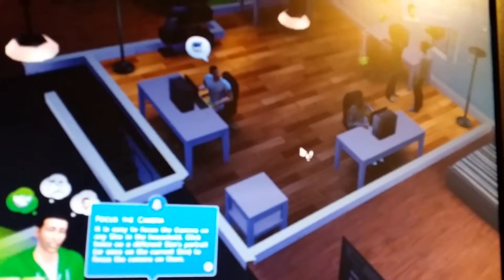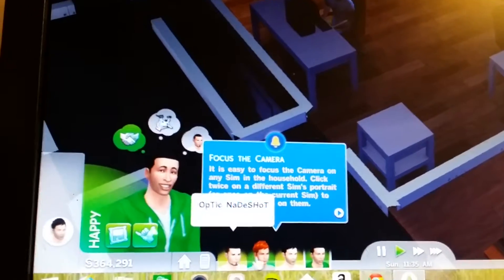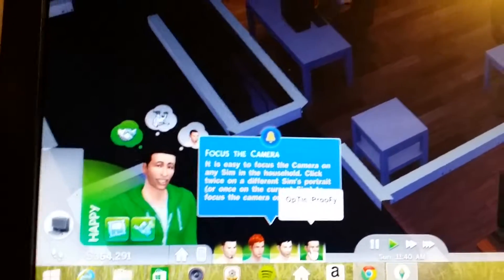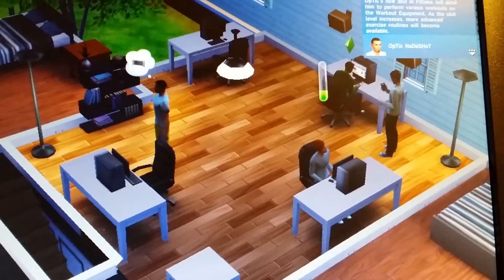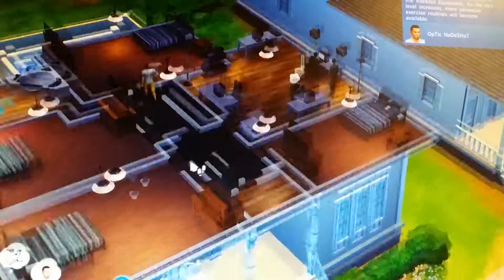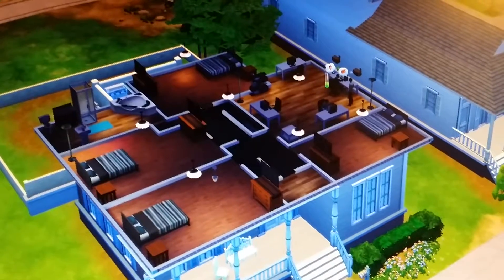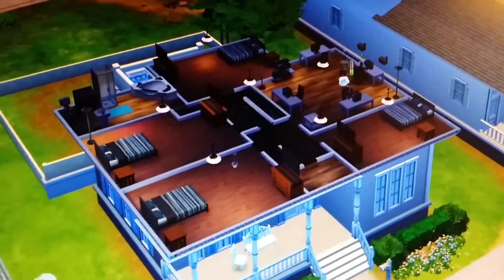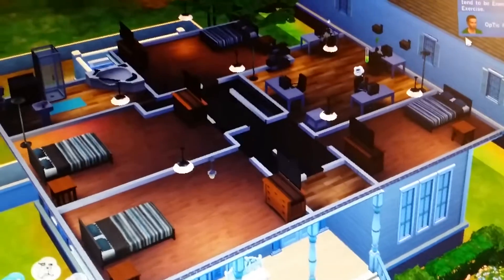OpTic Gaming Sims!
Playing the Sims 4. I am playing as the Pro Gamers from OpTic Gaming. Just something fun to do. Will try to add mboze and more soon.
Still trying to figure out how to record PC games. Any tips? LET ME KNOW PLEASE.